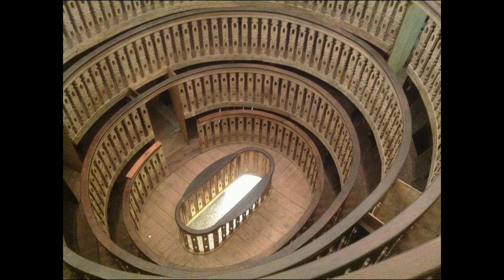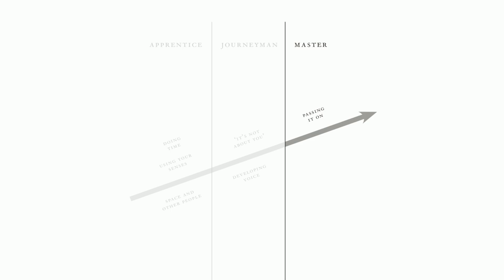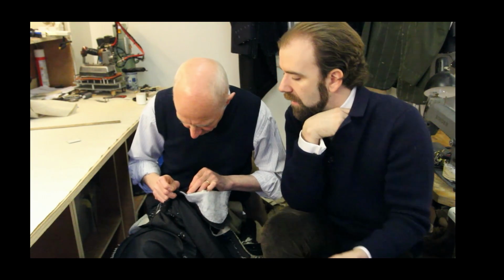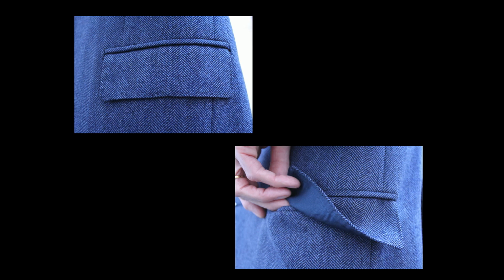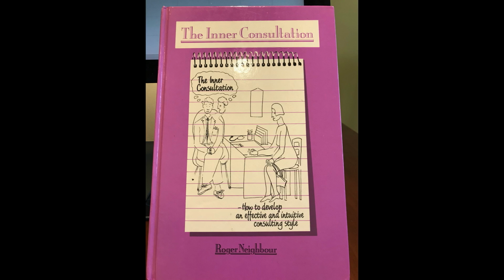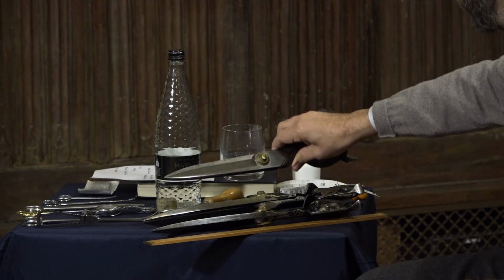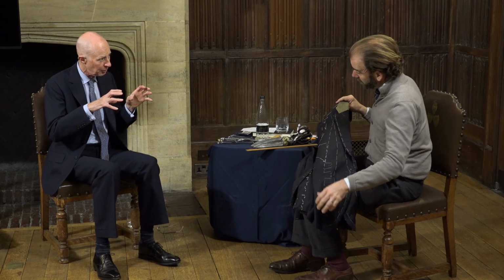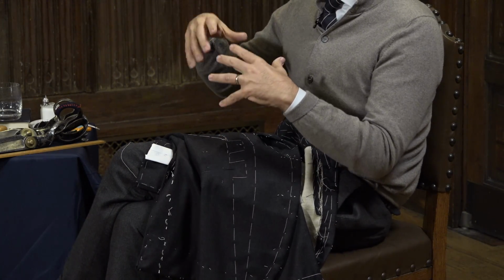What Medicine Can Learn from Savile Row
Clinical practice is often seen as the acquisition and application of scientific knowledge to diagnose and treat diseases. Yet every patient is different.

This lecture draws on a ten-year collaboration with a Savile Row tailor to explore ‘bespoke’ as a metaphor for clinical practice. Using this approach, the knowledge and skill of a practitioner must intersect with the needs of the patient to create a unique solution for each problem.

With Joshua Byrne (bespoke tailor)

A  lecture by Roger Kneebone with Joshua Byrne